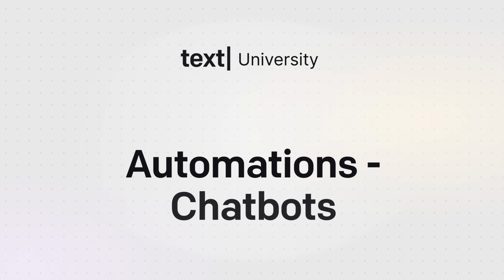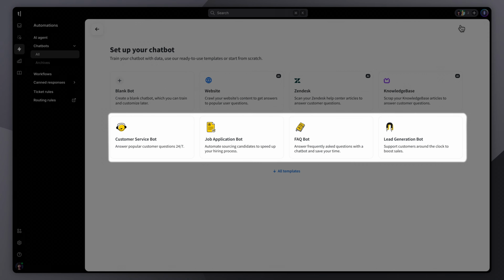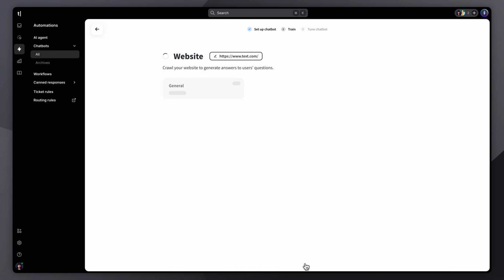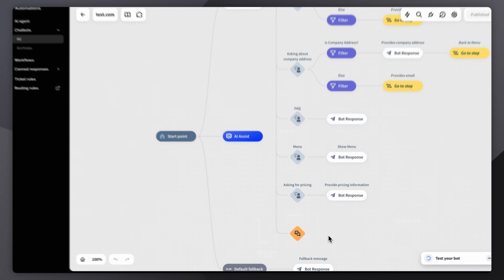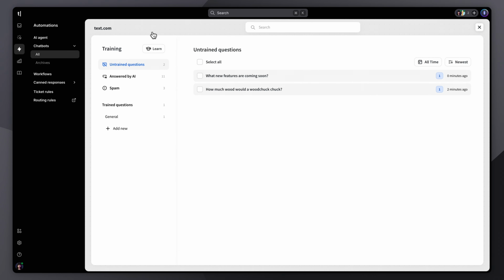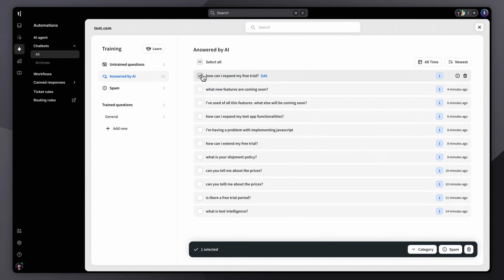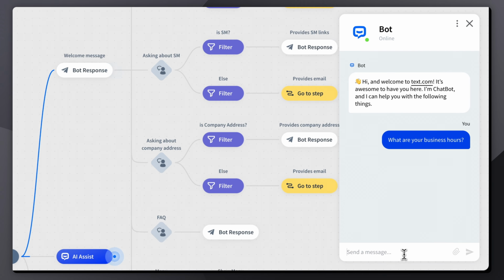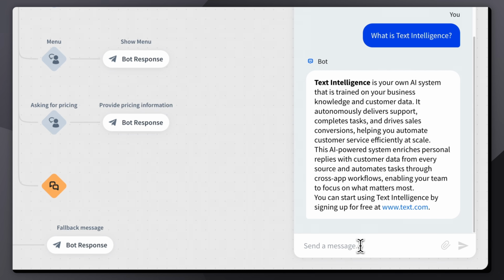Automations – Chatbots | Text University | Build AI Assistants for 24/7 Support in Text App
Hi, and welcome to Text University! In this tutorial, we’re exploring Chatbots under the Automations section of Text App — your go-to tool for creating intelligent, AI-powered assistants that deliver round-the-clock support.

✅ What you’ll learn in this video:
– How to create a chatbot from scratch, a template, or by scanning your website
– Training your bot using real content from your site, KnowledgeBase, or Zendesk
– Customizing welcome messages and chatbot attributes
– Using the Visual Builder to test and improve chatbot performance
– Managing training data across categories like untrained, AI-answered, and spam
– Fine-tuning chatbot responses to improve accuracy and customer satisfaction

Chatbots act like digital teammates — handling questions instantly, learning continuously, and handing off to agents when needed.

🎓 For more tutorials on automation and AI tools, explore the full Text University playlist.